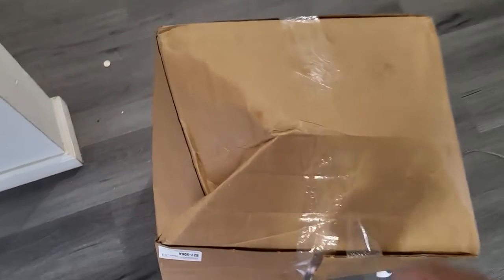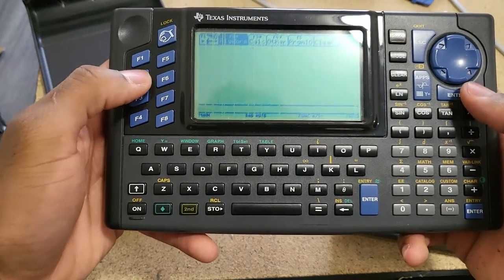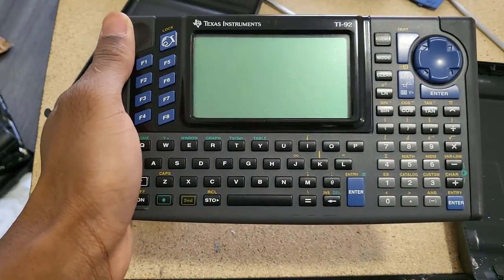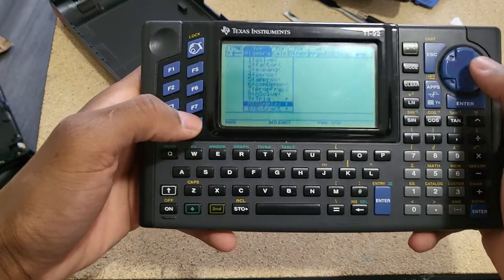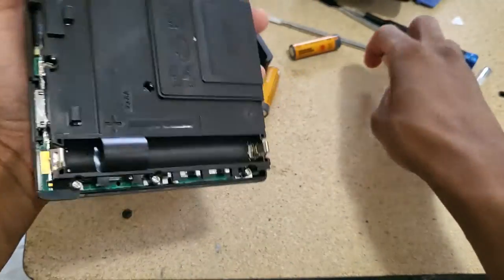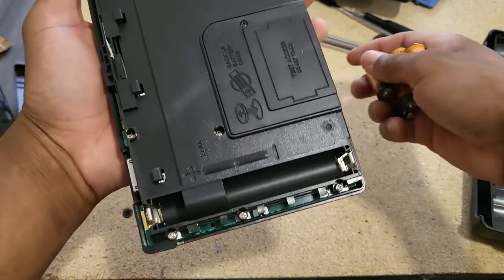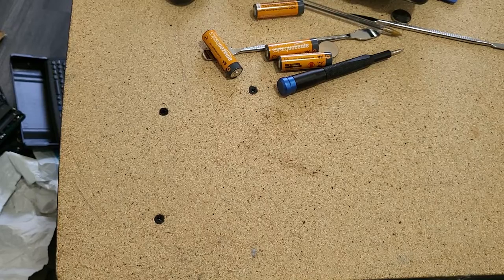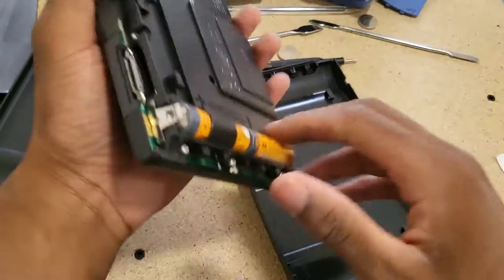I Bought 24 Texas instruments Ti 92 Calculators !!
I had been up for nearly an entire day and was too tired to edit this.